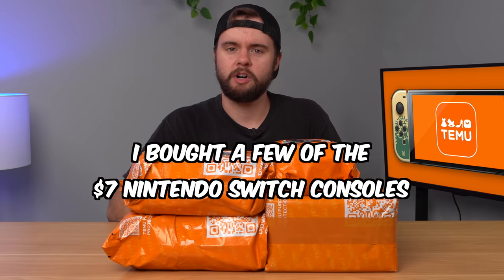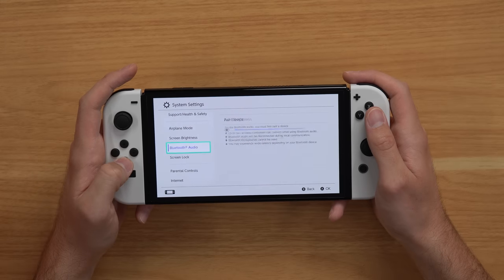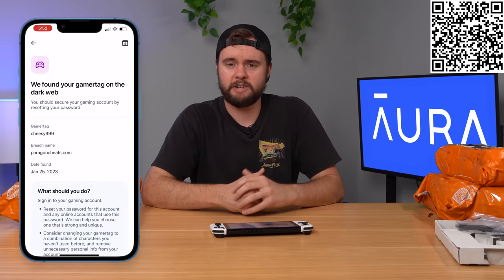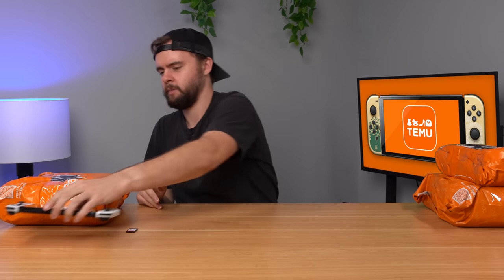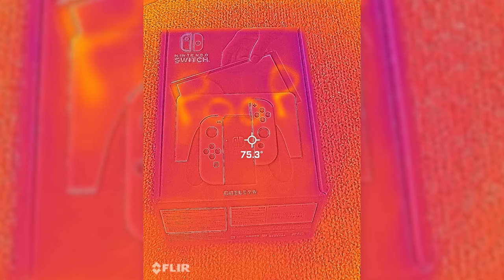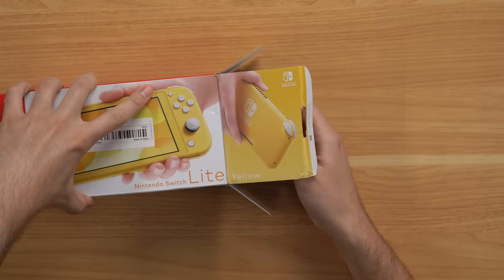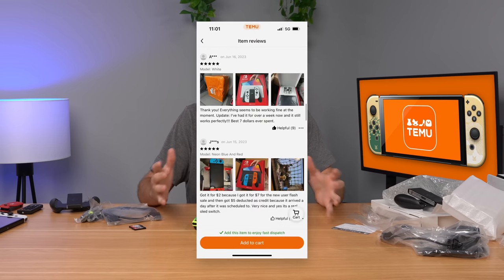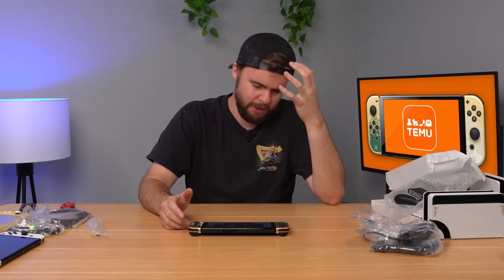I Bought the “$7” Nintendo Switch from TEMU...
I bought the famous $7 Nintendo Switch from Temu! But unfortunately, I had to pay more than $7 to get it - they advertise the $7 switch as extremely limited, and people claim to have gotten it for $7, but I'm not sure I believe them. If you look at the reviews on the switch listing I purchased from, it's a bunch of people talking about how happy they are for getting a switch for $7, but the reviews are just... weird. If you go take a look at them, you'll see what I mean. My conclusions is that yes, you can buy the $7 switch from Temu... you're just gonna have to pay more than $7 (and hand over a bunch of personal info as well).

If you decide you want to try to grab one of these cheap items from Temu…

Discover the world's first intelligent neck air conditioner, AICE3, to cool down instantly this summer!